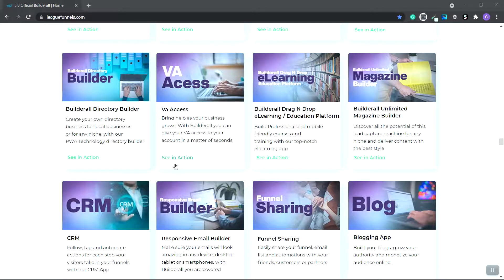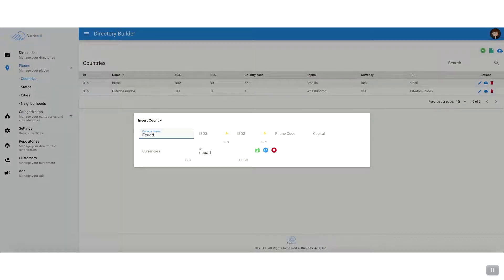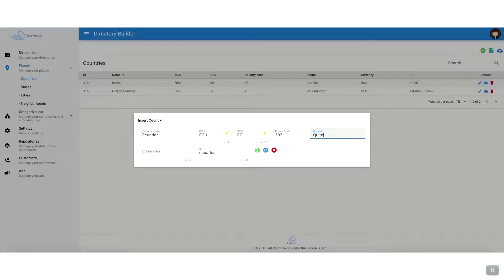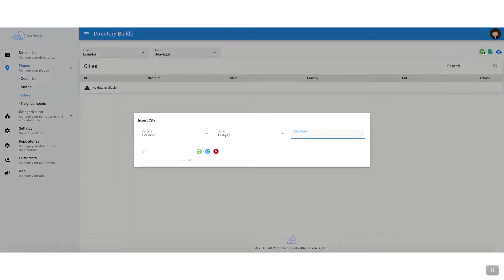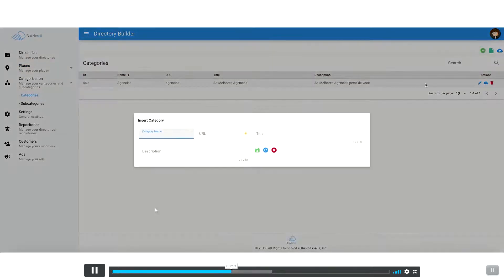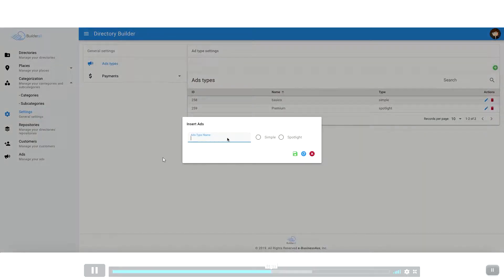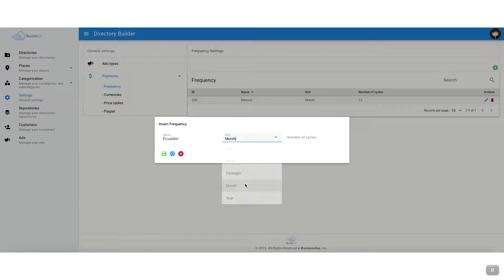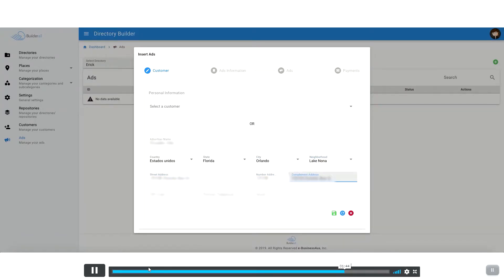Builderall Feature #23 | Local Business Directory | Create Your Own Yelp or Home Advisor Website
It can be assumed that the links placed within the descriptions under my videos are affiliate links and as such if you click my link and purchase a product or service, I will receive a commission or payment from the company, product, or service I promote. Thank you for your support.

Description:

If you offer a service to a local business the best way to get free leads is by building your own local business directory website.

With this type of site, local businesses such as plumbers and restaurants can join your directory site with their phone number, address, and website.

When your website ranks in search engines, leads and customers will be attracted to local businesses on your site.

Best of all, these businesses can easily turn into clients for your own services such as SEO and web design services.

To get started with Builderall, click the link up above.